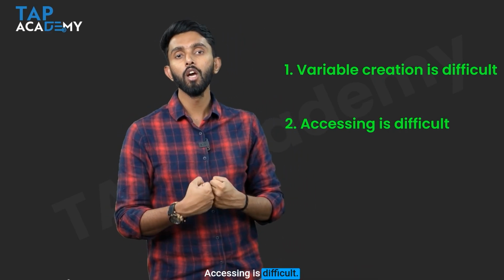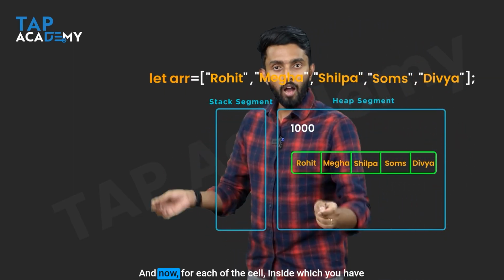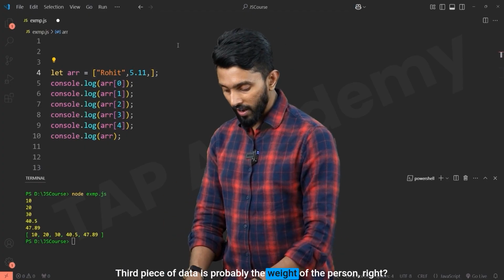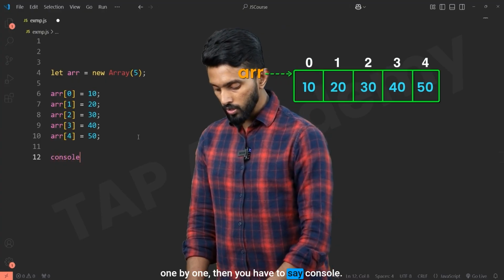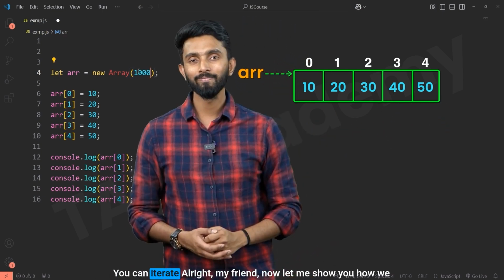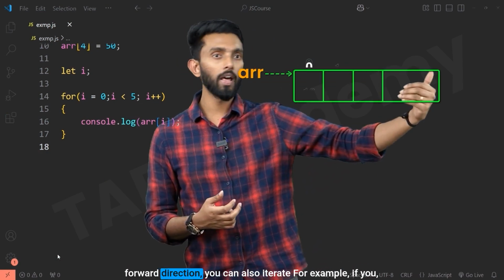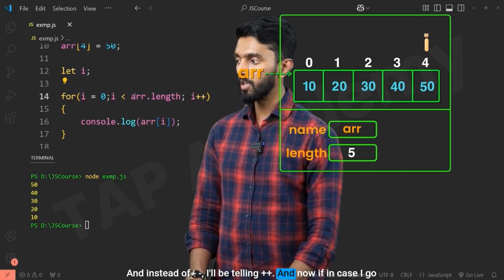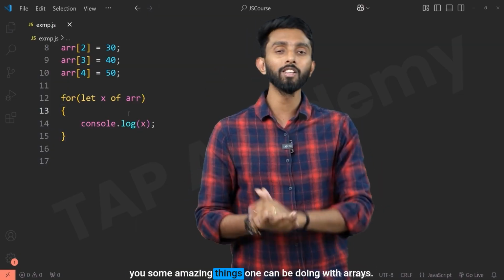Arrays in JavaScript | Day 25 | Complete JavaScript Course 2025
Welcome to day 25 of our Complete JavaScript Crash Course at Tap Academy! In this video, we will understand Arrays in JavaScript. This video is part of a video series designed to take you from a beginner to a proficient JavaScript developer.